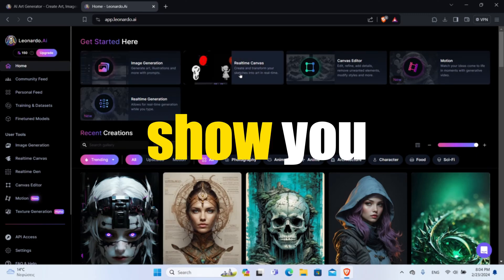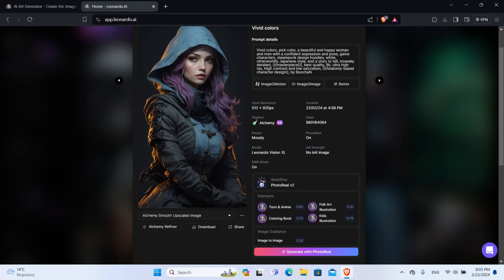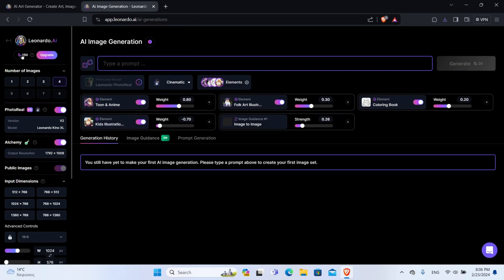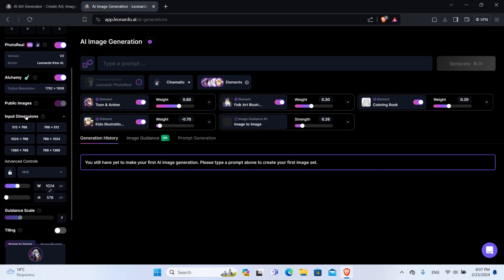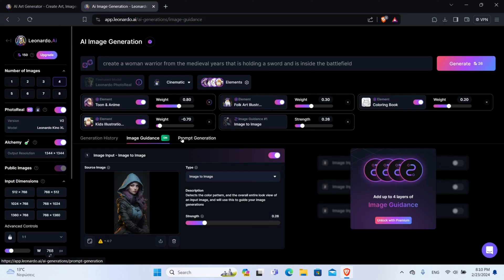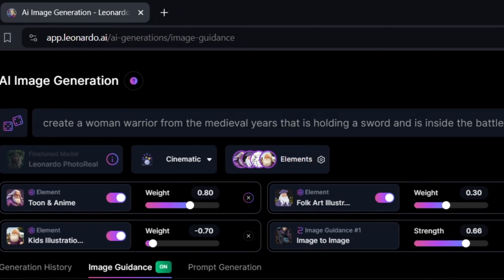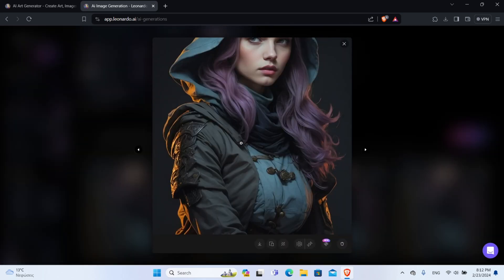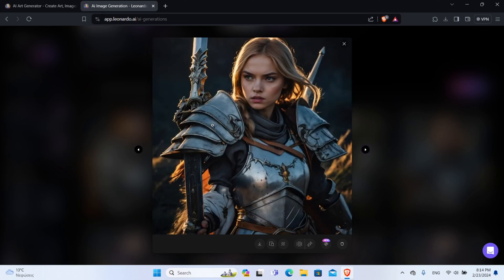Image to Image Leonardo AI - Full Guide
🎨 Welcome to the ultimate Leonardo AI Image to Image tutorial! In this comprehensive guide, we delve into the fascinating world of Leonardo, an advanced AI capable of generating stunning images from mere sketches. Whether you're an artist seeking new creative tools or a tech enthusiast curious about the latest advancements in artificial intelligence, this tutorial is perfect for you.

Throughout this video, we'll explore step-by-step how to harness the power of Leonardo AI to transform your sketches into lifelike images with incredible detail and realism. With Leonardo, the possibilities are endless – from creating realistic portraits to generating imaginative landscapes, the only limit is your imagination.

Join us as we navigate through the user-friendly interface of Leonardo, showcasing its intuitive features and powerful capabilities. Learn how to adjust various parameters to achieve the desired style and level of detail in your generated images. With Leonardo AI, creating stunning artworks has never been easier or more enjoyable.

Whether you're a beginner or an experienced user, this tutorial provides valuable insights and tips to help you master the art of image generation with Leonardo AI. Follow along as we demonstrate practical examples and share expert techniques to enhance your creations.

Don't miss out on this opportunity to unlock the full potential of Leonardo AI and take your artistic endeavors to new heights. 🚀✨